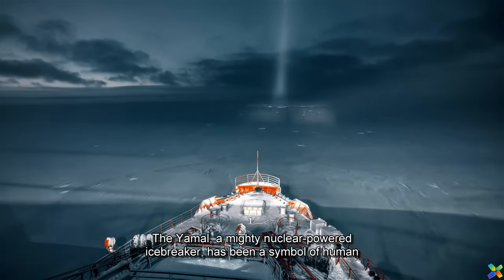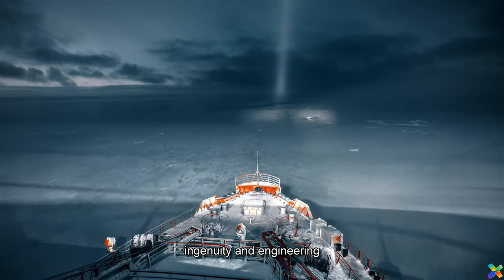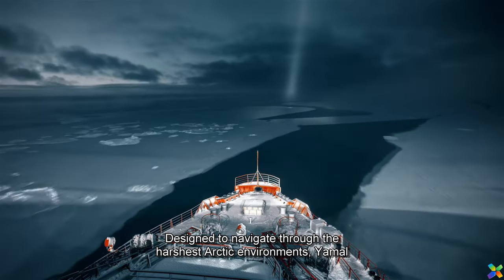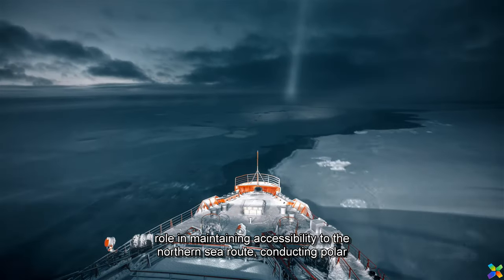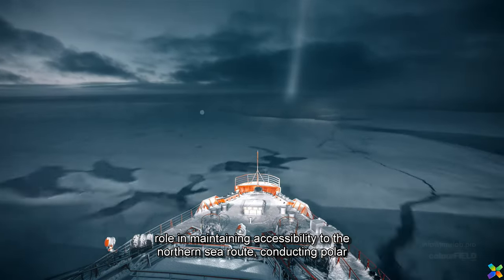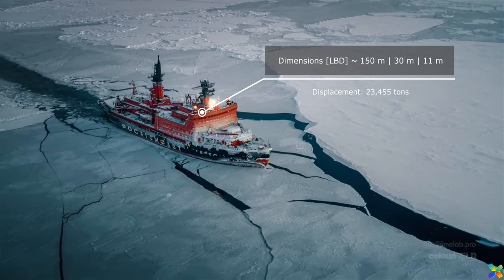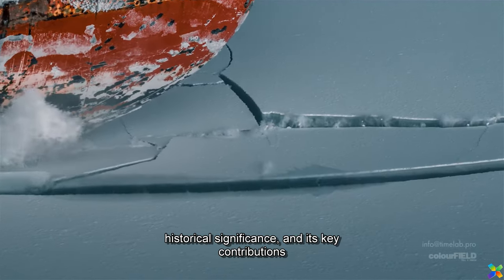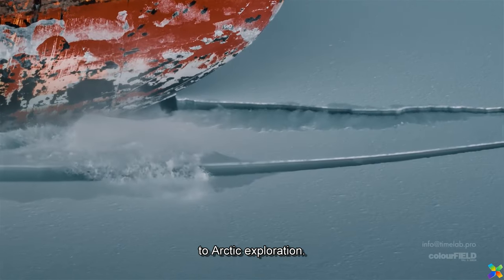Icebreaker : Yamal - Vessel Brief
The Yamal, a mighty nuclear-powered icebreaker, has been a symbol of human ingenuity and engineering prowess since its inception. Designed to navigate through the harshest Arctic environments, Yamal plays a crucial role in maintaining accessibility to the Northern Sea Route, conducting polar research, and enabling year-round maritime operations. This documentary delves into the Yamal's technical features, historical significance, and its key contributions to Arctic exploration.

Construction and Background
The Yamal was commissioned at a time when the Soviet Union sought to solidify its dominance in Arctic exploration. Named after the Yamal Peninsula in Northern Russia, which means "the end of the land" in the indigenous Nenets language, the vessel's name is apt given its ability to venture into the remote and treacherous regions of the Arctic.
Year Built: 1986
Shipyard: Baltiysky Zavod, Leningrad (now St. Petersburg), USSR
Type: Nuclear-powered icebreaker, Arktika-class

Technical Specifications
The Yamal is an Arktika-class icebreaker, one of the most powerful and capable icebreaking vessels in the world.

Length: 150 meters (492 feet)
Beam (width): 30 meters (98 feet)
Draught: 11 meters (36 feet)
Displacement: 23,455 tons

Propulsion:
2 nuclear reactors (KLT-40 type) generating a combined 171 MW of thermal power
Power Output:
75,000 horsepower (55.2 MW) transmitted to 3 propellers
Icebreaking Capability:
Can break through ice up to 2.3 meters (7.5 feet) thick
Speed:
Maximum: 21 knots (39 km/h; 24 mph) in open water
Icebreaking: 2–3 knots (3.7–5.6 km/h) in ice
Endurance: 7 years without refueling (thanks to nuclear reactors)
Crew Capacity: 150 (including 50 passengers for expeditions)

Ownership and Management
The Yamal is operated by the Russian company Rosatomflot, which is a subsidiary of the Russian state nuclear energy corporation, Rosatom. As a state asset, the icebreaker is used for both scientific and commercial purposes.
Home Port: Murmansk, Russia

Notable Activities and Operations
Since its commissioning, Yamal has been involved in a wide range of operations. From escorting cargo ships through the Northern Sea Route to hosting scientific research expeditions and even tourist cruises, the vessel has played a crucial role in maintaining Russian dominance in Arctic waters.

Key Milestones:
1994: The Yamal became the second icebreaker to reach the North Pole, marking a pivotal moment in Arctic navigation. It has since made numerous trips to the Pole.

Tourism: In the 1990s and 2000s, Yamal was used to take adventurous tourists to the North Pole, a unique expedition that allowed civilians to witness one of the most isolated locations on Earth.

Scientific Missions: The vessel frequently supports Arctic research by providing transportation and infrastructure for scientists studying climate change, marine ecosystems, and polar ice dynamics.

Northern Sea Route (NSR): Throughout its operational history, Yamal has been instrumental in keeping the NSR open during winter months, facilitating the transport of goods between Europe and Asia by significantly reducing transit times.

Rescue Missions: The icebreaker has also participated in several rescue missions, assisting vessels trapped in ice fields in the Arctic.

With newer, more advanced icebreakers entering service, such as the Arktika and Sibir, Yamal's legacy is an enduring testament to the engineering achievements of the Soviet and Russian shipbuilding industries.

The Yamal stands as a true symbol of Arctic exploration and a technological marvel. Its capabilities have not only pushed the boundaries of navigation in frozen seas but have also expanded humanity's knowledge of the polar world. Whether breaking through the ice or supporting scientific inquiry, the Yamal remains a pillar of Russia’s presence in the Arctic—a place where few ships can tread but where the Yamal thrives.